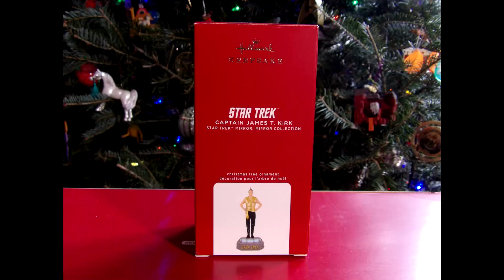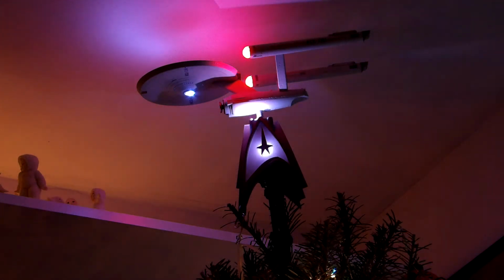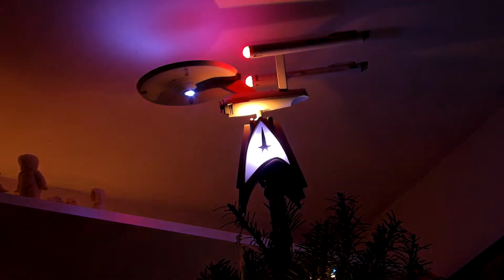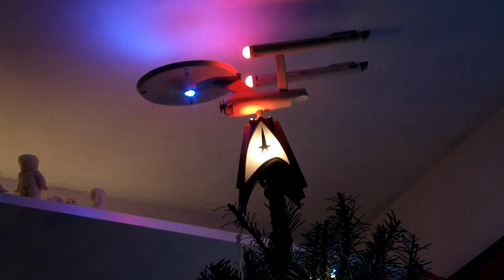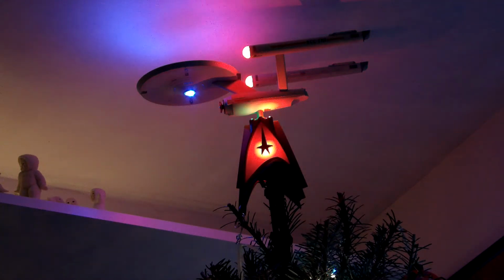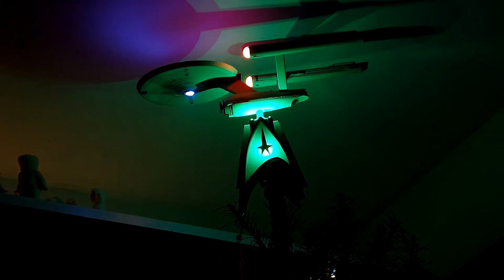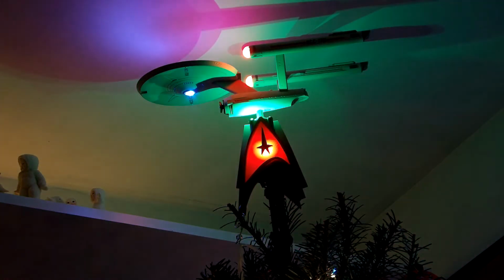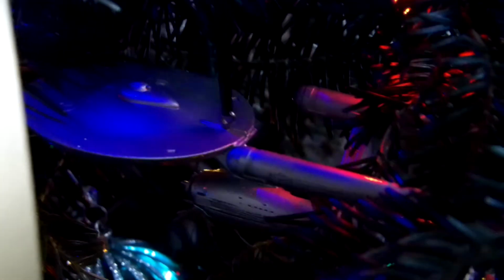Hallmark NCC-1701 Tree Topper Review(Full Lightshow and Story)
Taking a look at the 2020 Hallmark TOS Enterprise tree topper, and the Mirror, Mirror story it tells. Review 00:00
Tree Topper In Action 03:19